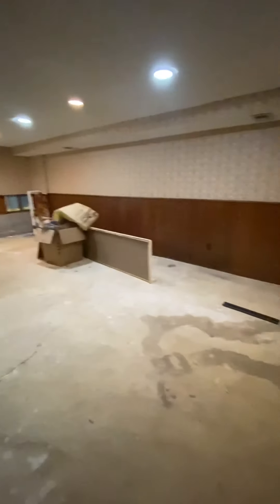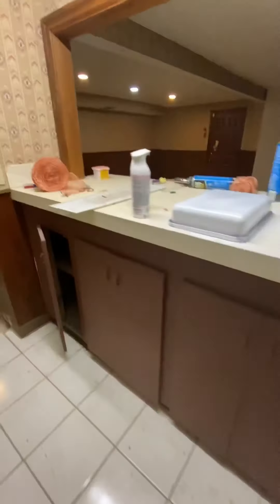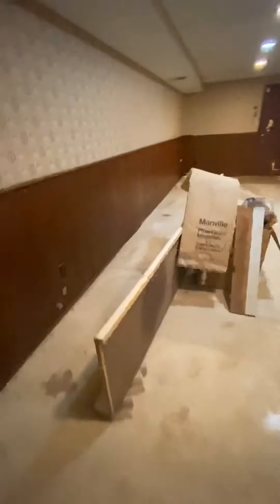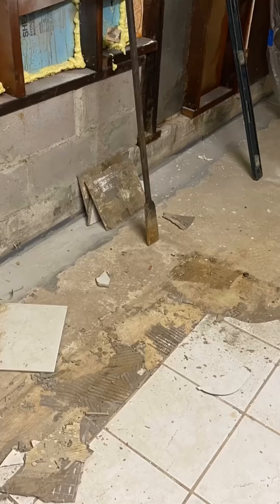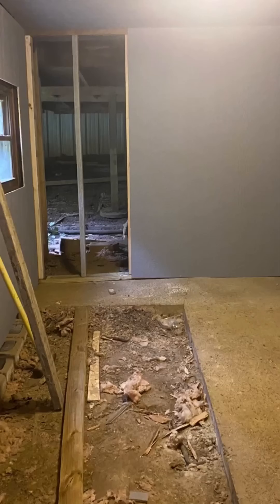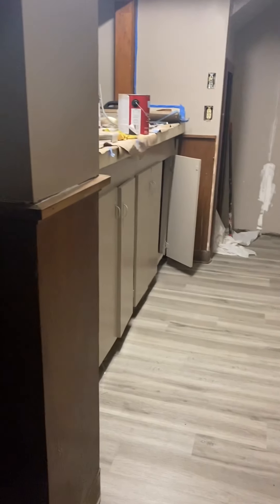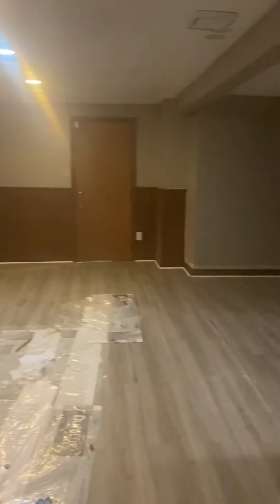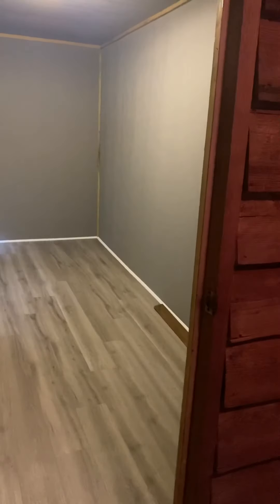Basement Renovation Turned Into My Nail Suite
This video is showing my remodel on my basement which eventually will be my nail salon suite.